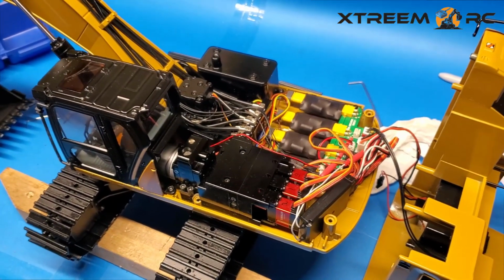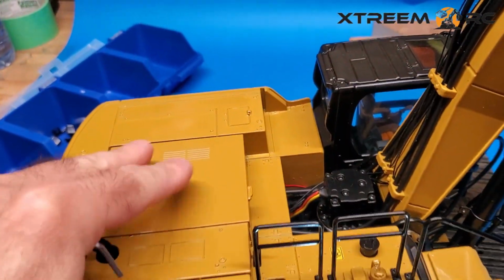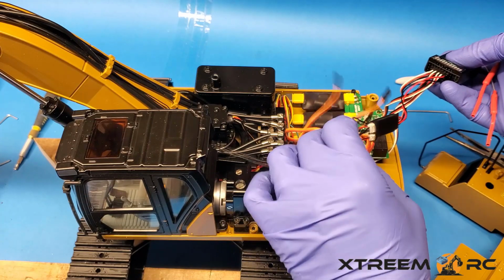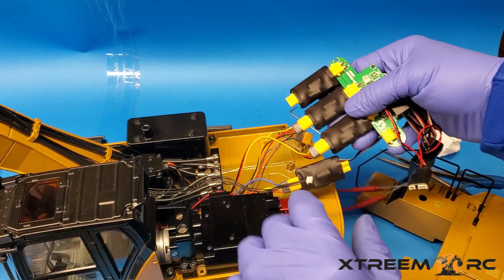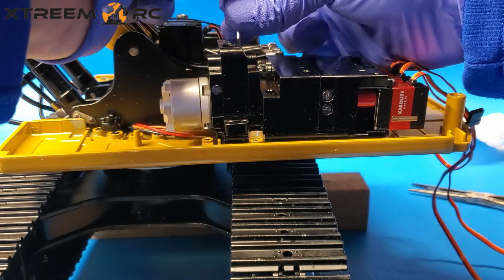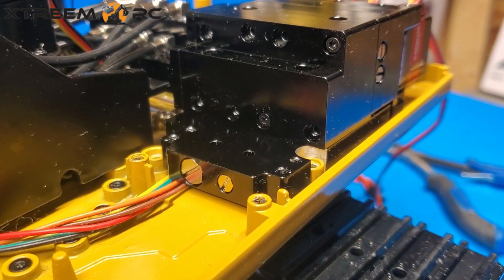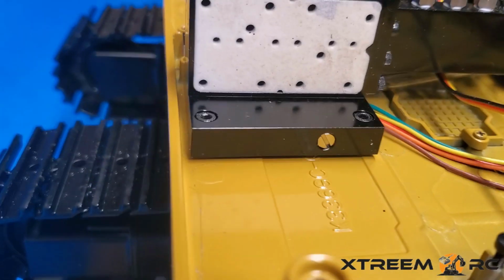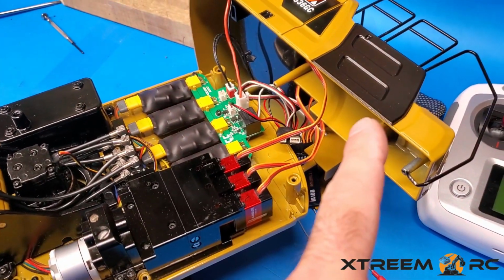How To Take Apart The Kabolite 336 Step by Step | Disassembly of the 336gc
This video shows step by step on how to take the Kabolite 336gc apart and fix or repair this rc excavator.

If you are looking for an amazing excavator and amazing place to get these very cool RC machines then please check out there website for more models like this one.

If you own one of these excavators you can get free warranty repairs for up to 1 year.

0:10 video intro
2:24 removing the engine cover
5:38 disconnect wiring
9:45 remove cab
10:59 removing pump
13:47 removing valve block
16:49 removing main block assembly
19:18 testing after reassembly